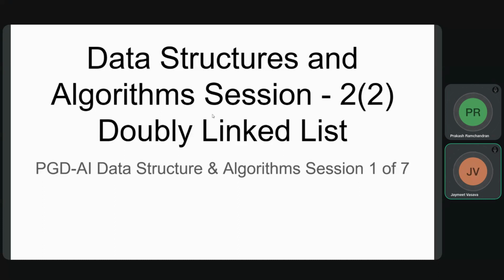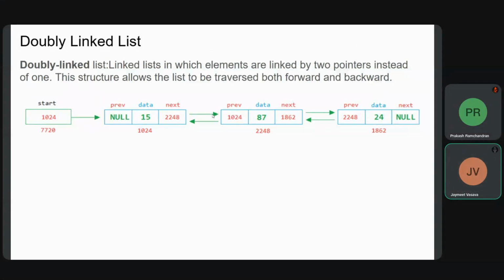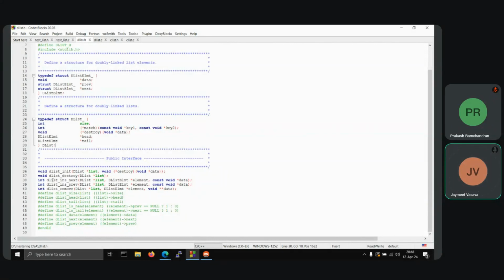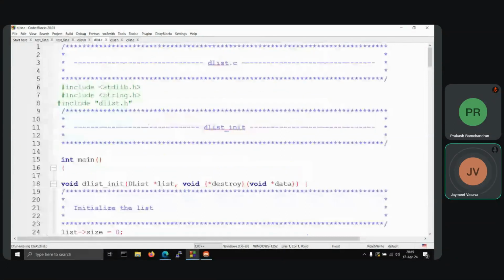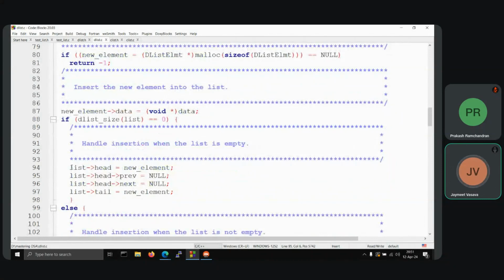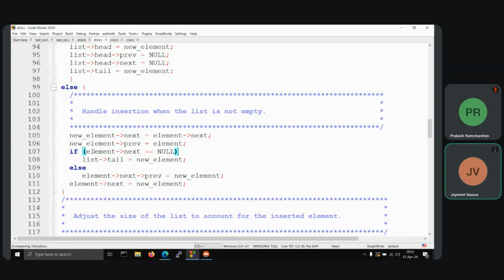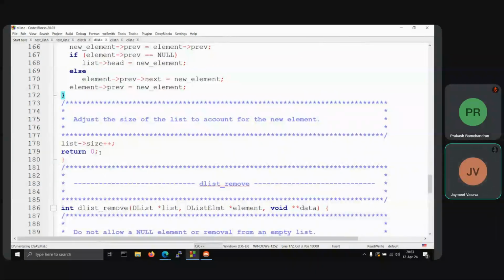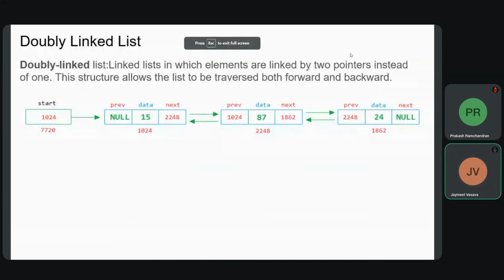PGD AI Data Structures and Algorithms Session 2 2 Doubly Linked List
This is follow up on Session 1 on PGD AI Data Structures and Algorithms Session 2 1 Singly Linked List and continues on to Doubly Linked List, Jaymeet Vasava again walks through the C-code covering the difference between Single and Doubly linked list.